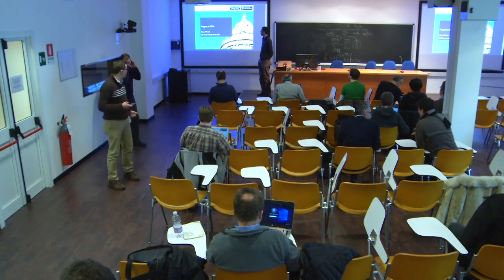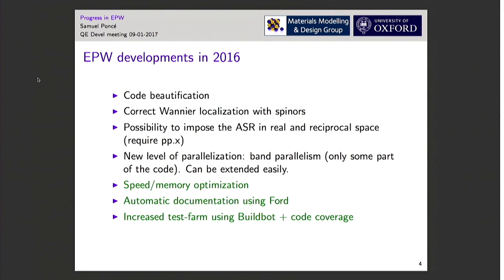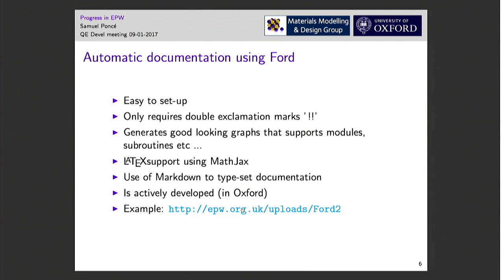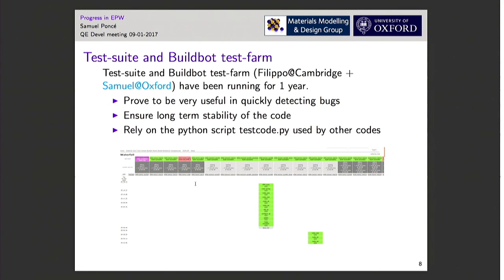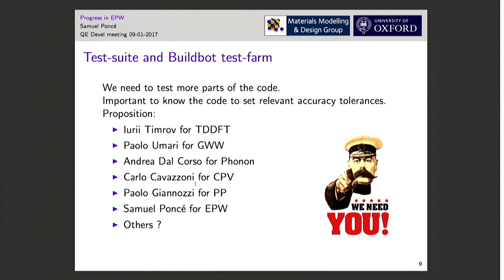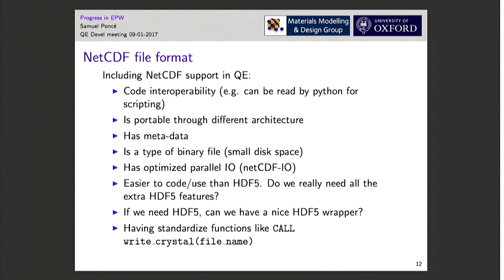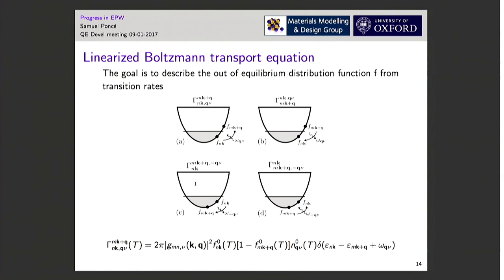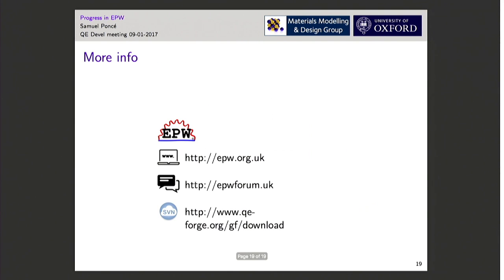QE-DEV-2017 "Progress in EPW and discuss test-farm & automatic documentation" (Samuel Poncé)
"Progress in EPW and discuss test-farm & automatic documentation"
Dr. Samuel Poncé, Oxford